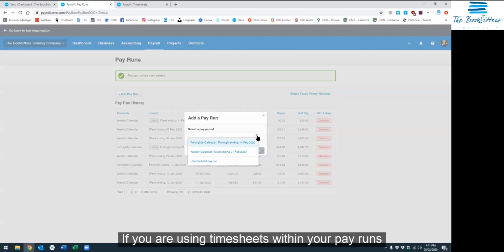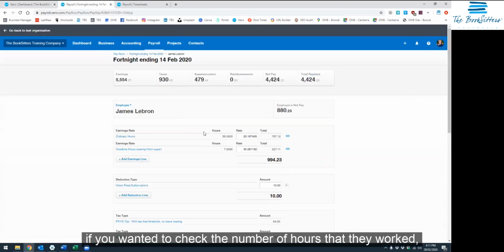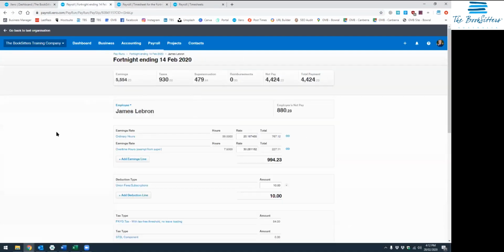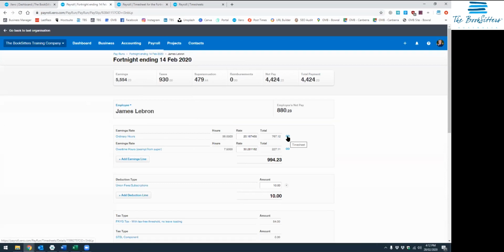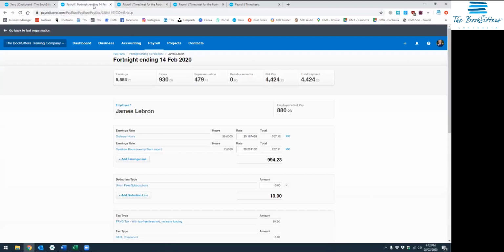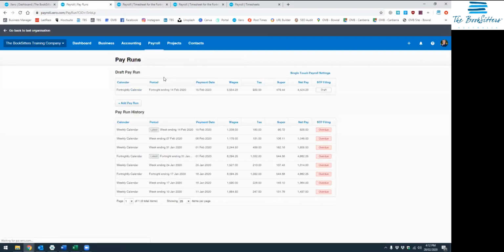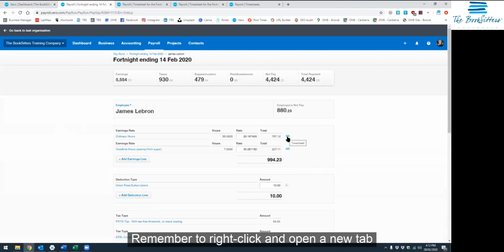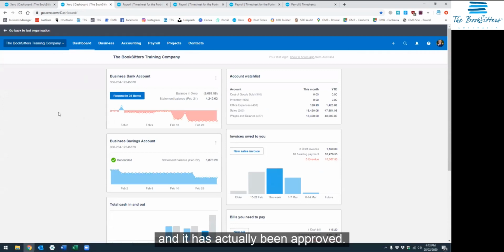Xero Payroll & Timesheets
A quick Xero tip in relation to payroll and timesheets!

If you are using timesheets within your pay runs for an employee, Xero have put in a small link that will save you a lot of time and effort navigating back and forth between pages!